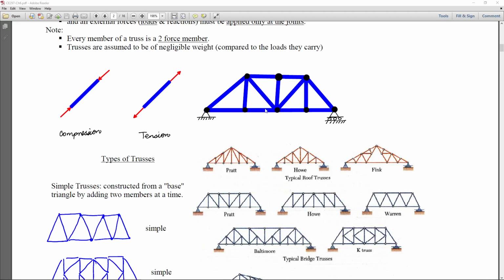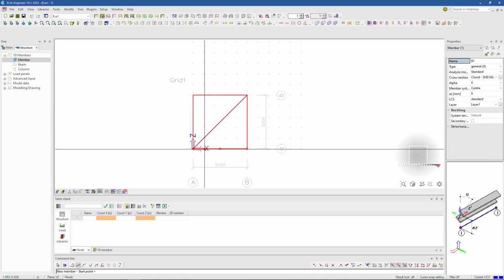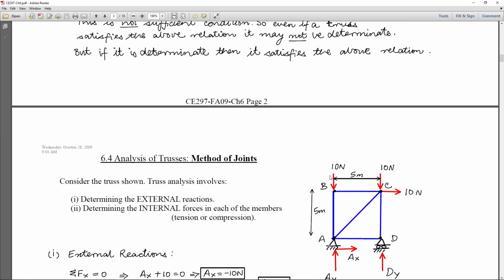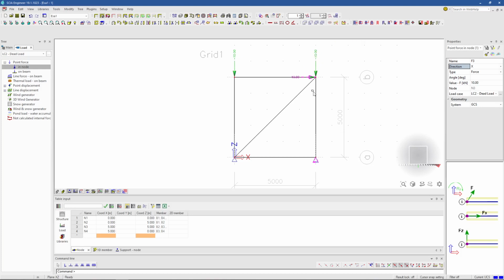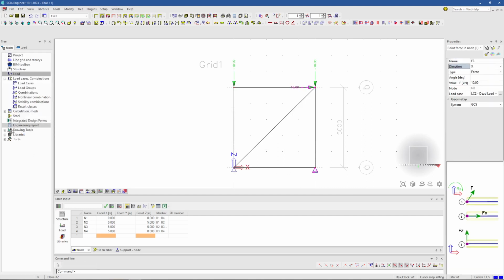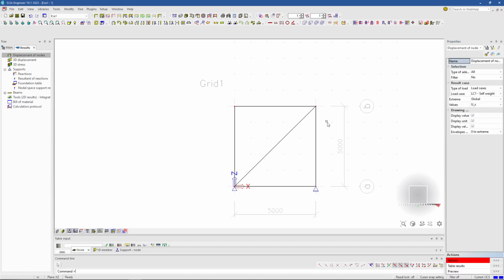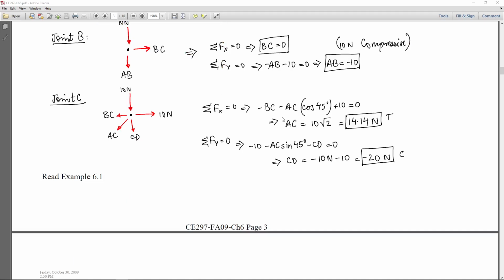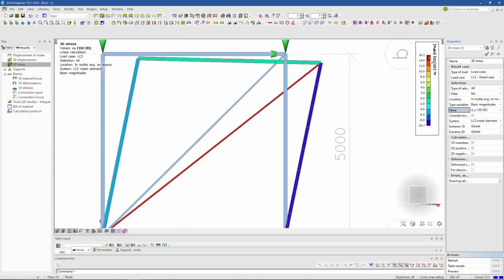Truss Analysis with Scia Engineer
A truss is a structure that consists of members organised into connected triangles so that the overall assembly behaves as a single object.

modeling procedure, Load assignment and calculations